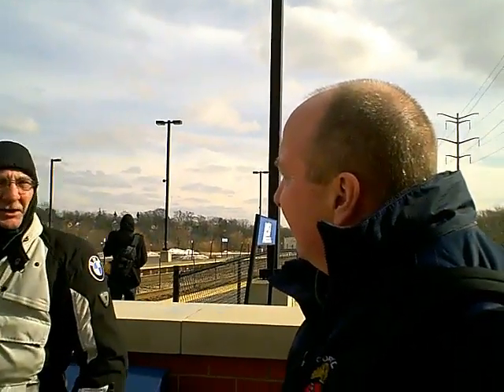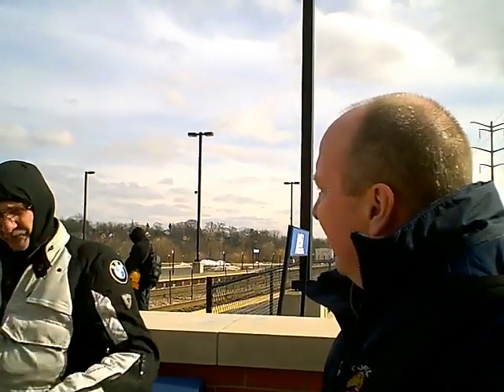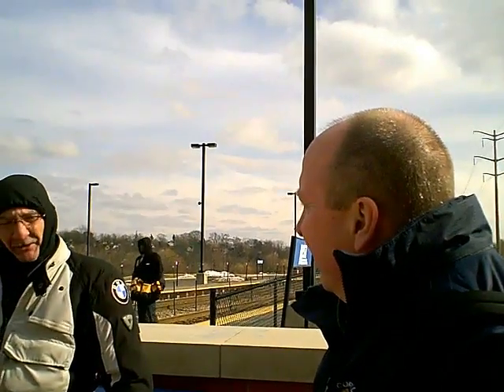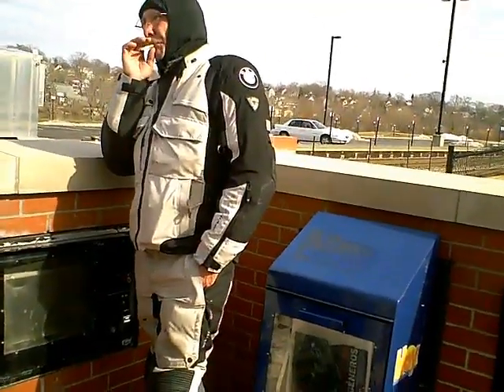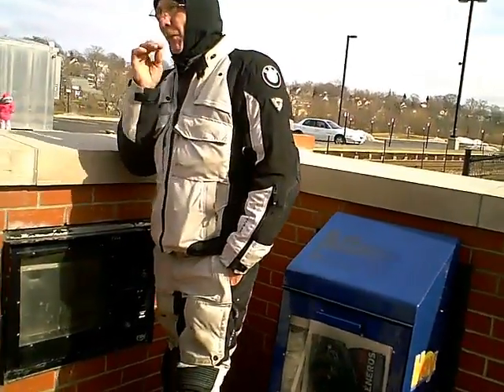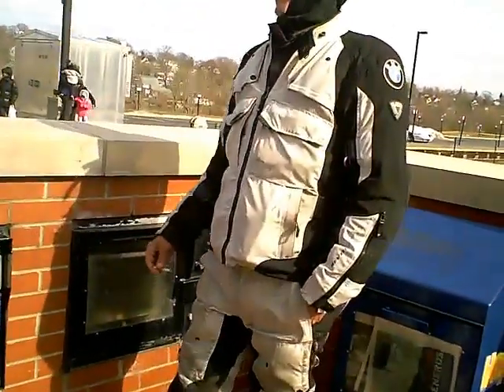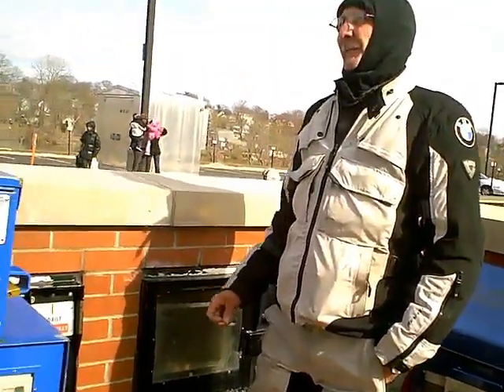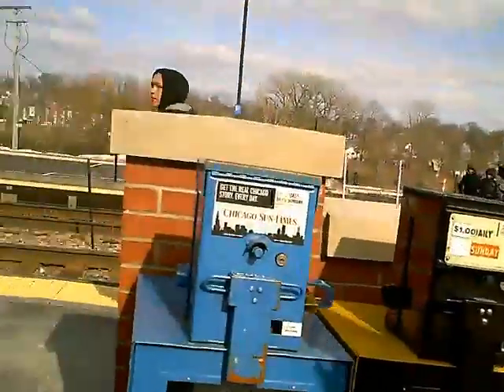RWR meetup Part 2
Ger heads back to Chicago then he will be back to Ireland in a couple days.
It was great to have him out for lunch with Tom and me.